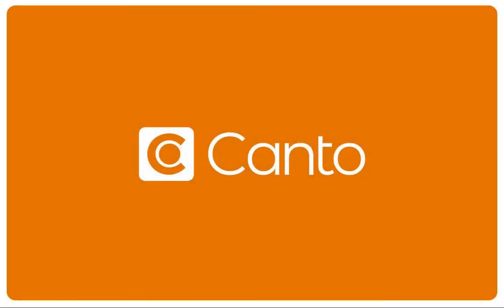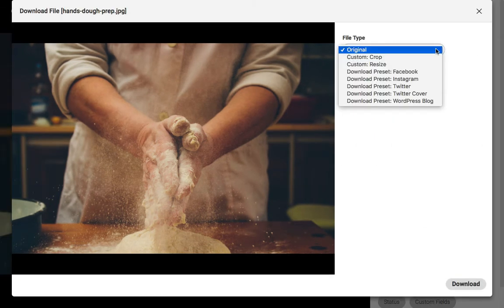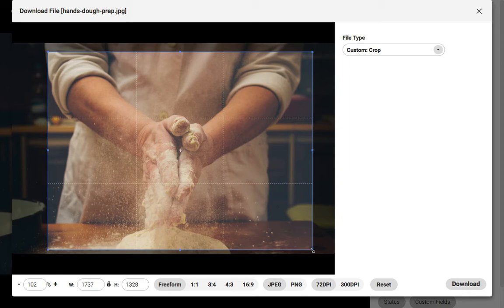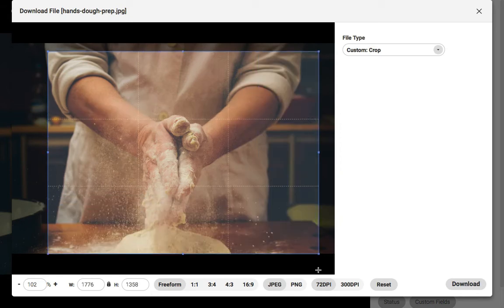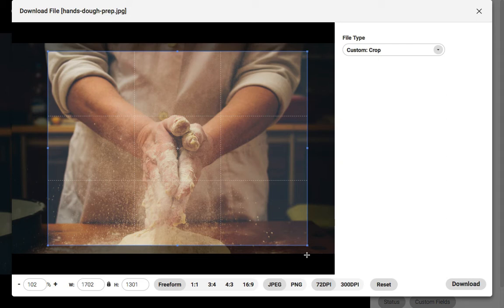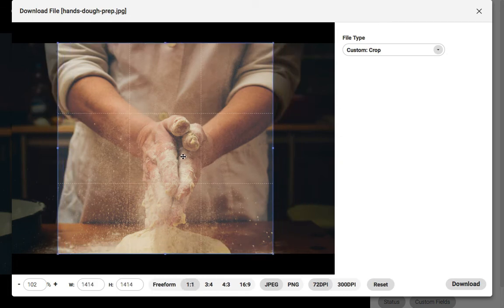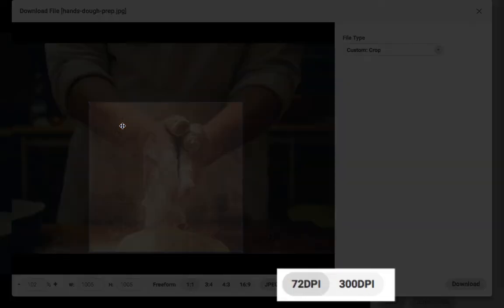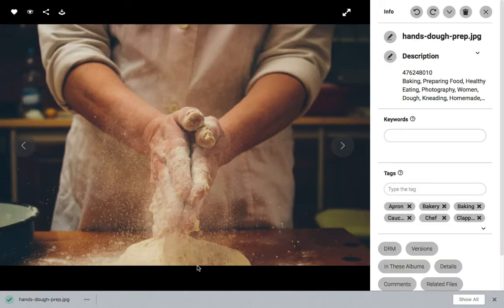How to Crop Images in Canto | Custom Image Cropping in Your DAM for Social Media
Need to resize or crop visuals for your next campaign? Learn how to crop images in Canto without ever leaving your digital asset management platform.

In this quick step-by-step tutorial, you’ll see how to create alternate image versions, prepare social media images in Canto, and use custom image cropping to get exactly the size and ratio you need — all without switching to an external editing app.

With Canto’s built-in tools, you can edit images without leaving your DAM, choose preset aspect ratios (like square for Instagram), adjust DPI for web or print, and download perfectly formatted images on the fly.

You’ll learn how to:
- Crop and resize images directly in Canto
- Maintain or adjust aspect ratios for custom sizes
- Choose image format and resolution settings
- Reupload cropped images to your DAM for future use

Learn more about how Canto makes image editing and asset management seamless in one platform

Chapters:
00:00 – Cropping images in Canto
00:06 – Selecting and opening the Image
00:10 – Using the custom crop feature
00:28 – Adjusting aspect ratios and locking proportions
00:44 – Choosing image format and resolution
01:21 – Downloading the cropped image
01:30 – Reuploading alternate versions to your library